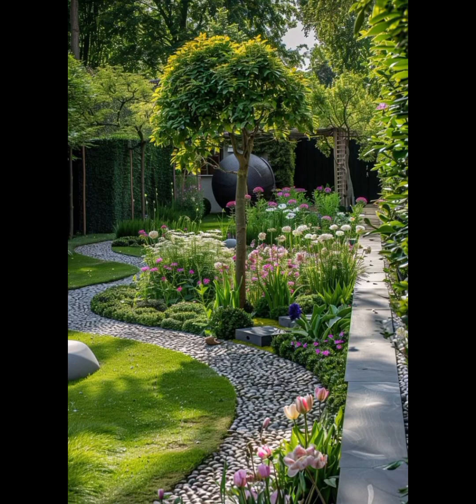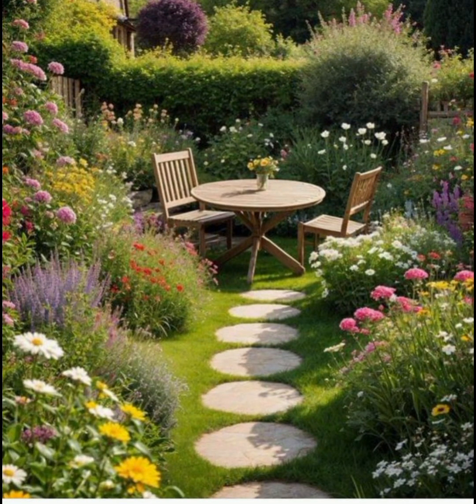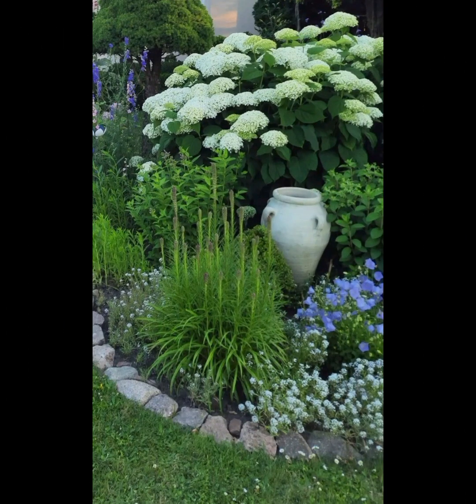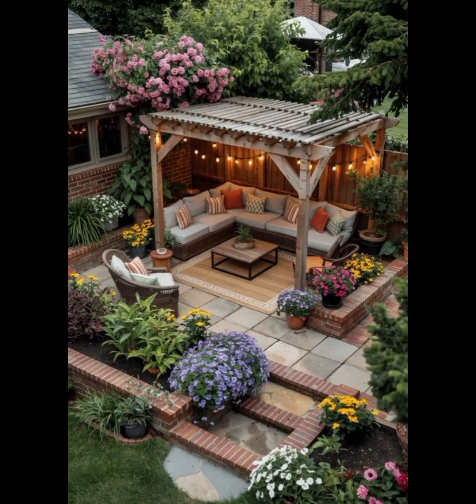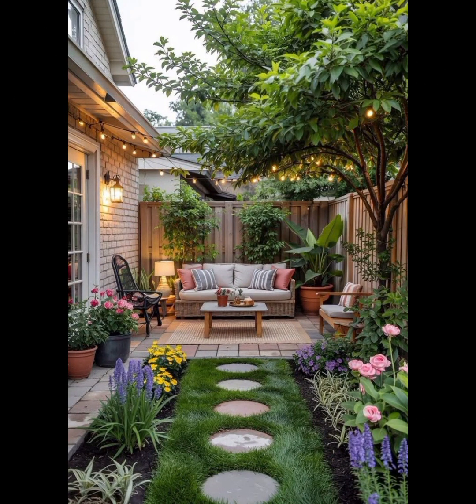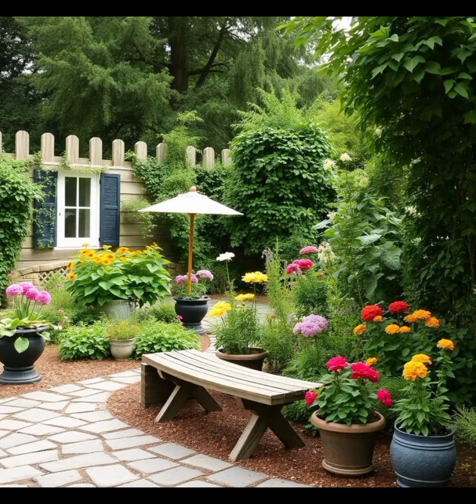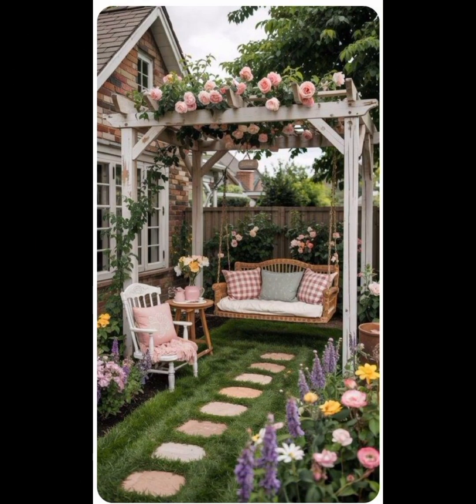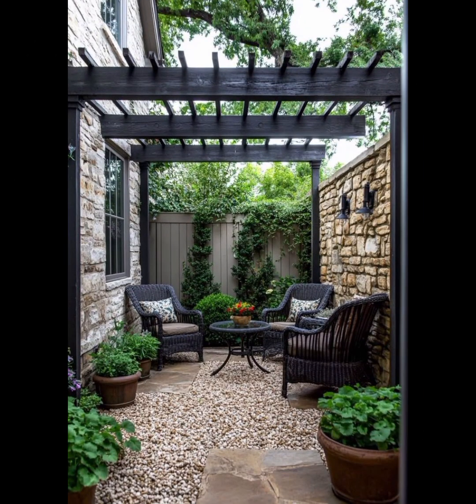Beautiful garden ideas 2025| awesome green gardening#greenhouse